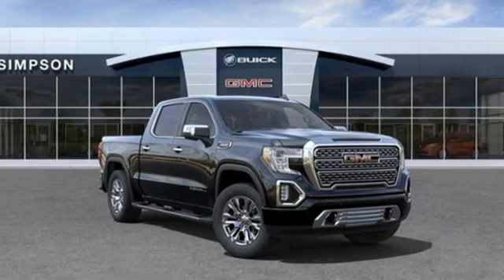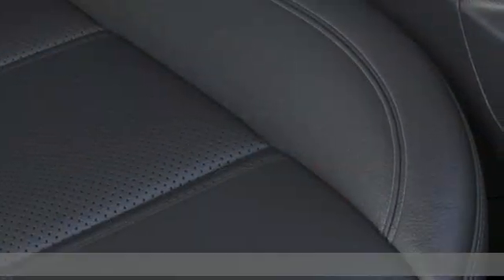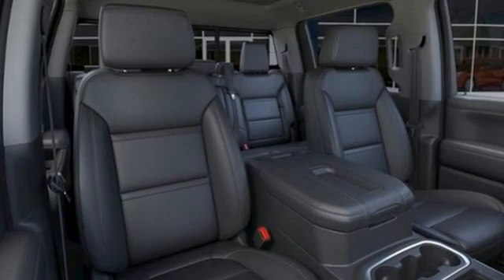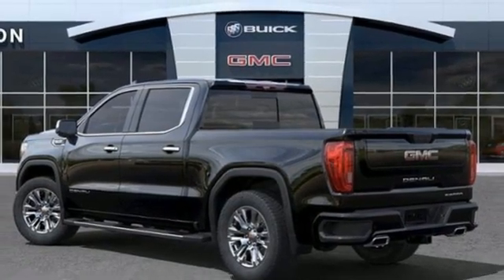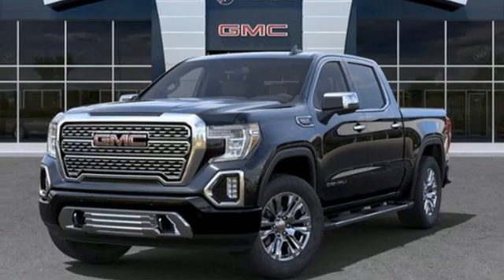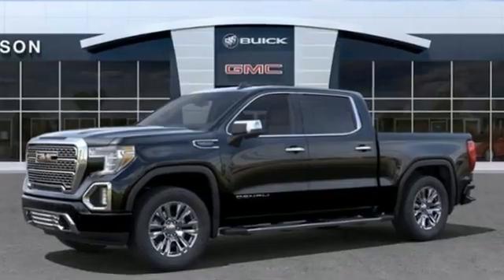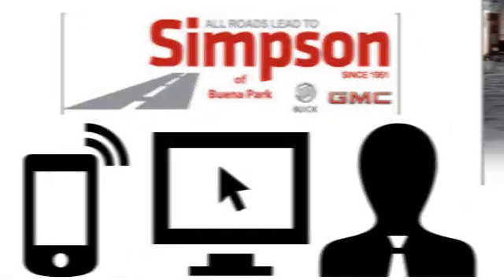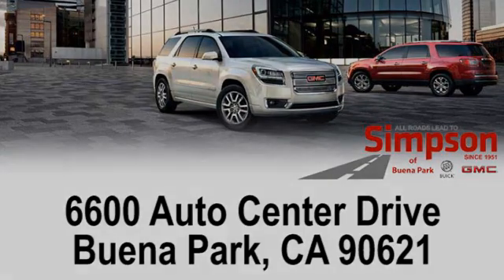New 2021 GMC Sierra 1500 Cerritos CA Buena Park, CA #261834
Year: 2021
Make: GMC
Model: Sierra 1500
Trim: TRUCK
Engine: EcoTec3 5.3L V8
Transmission: a
Color: Onyx Black
Interior: Jet Black
Stock #: 261834
VIN: 3GTU9FED4MG261834
Onyx Black 2021 GMC Sierra 1500 EcoTec3 5.3L V8brbrDenali Buy with confidence with our available Simpson Total Protection Package! Ask us how., Please call for more details., 10-Speed Automatic, 4WD, Jet Black Leather.brbrAll Roads Lead to Simpson.

Address:
6600 Auto Center Drive